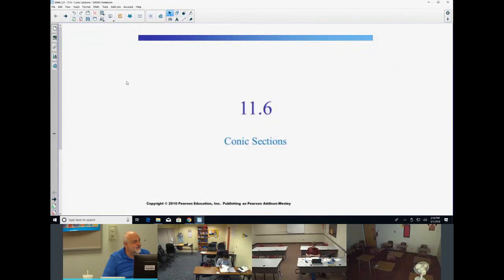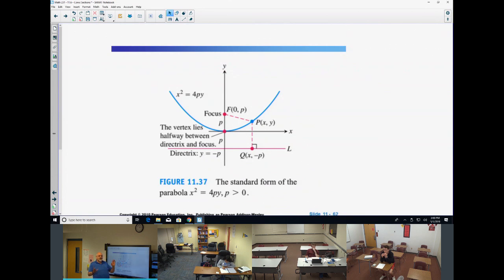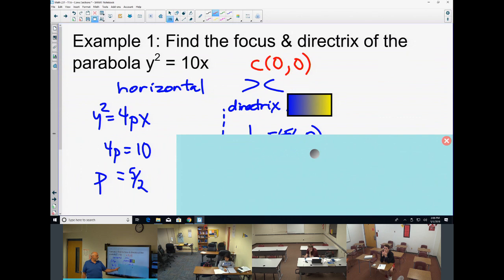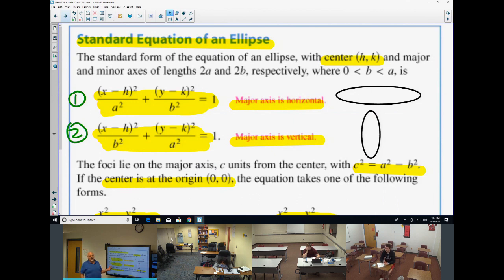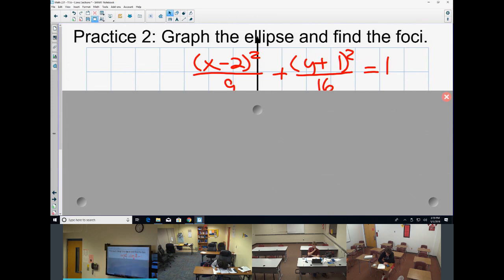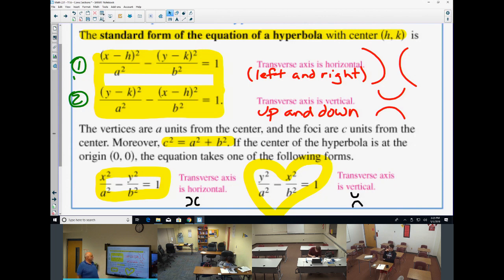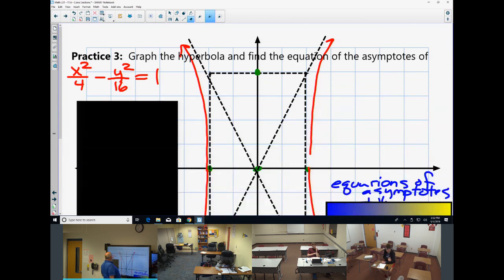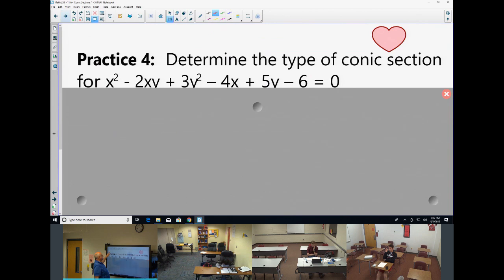Math 231 11.6